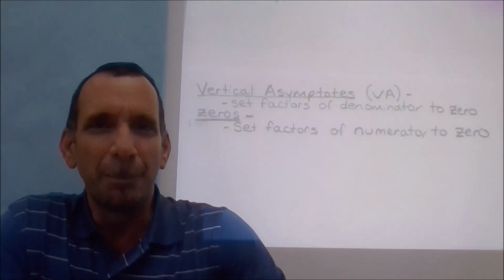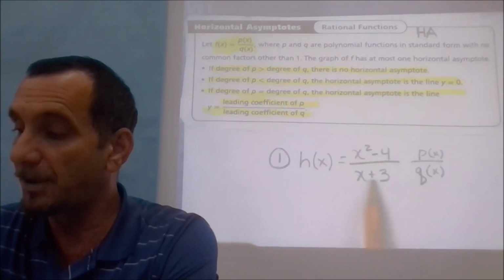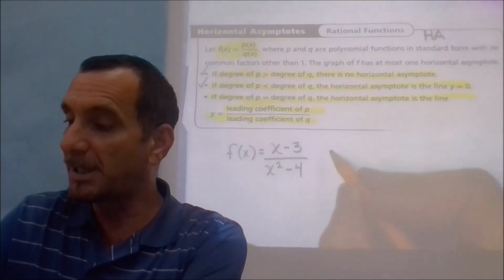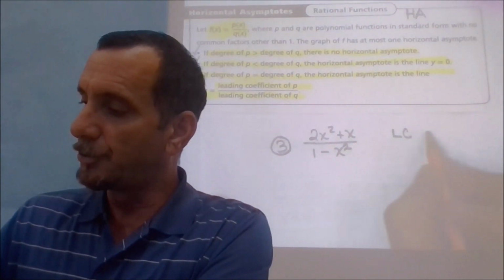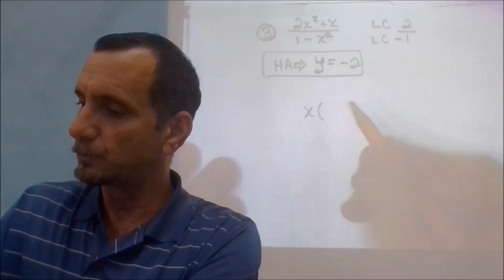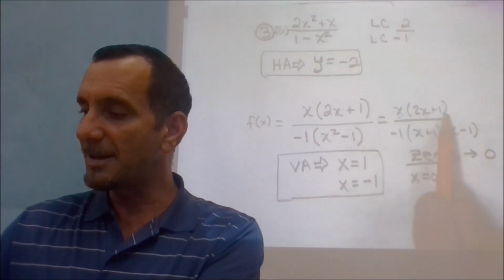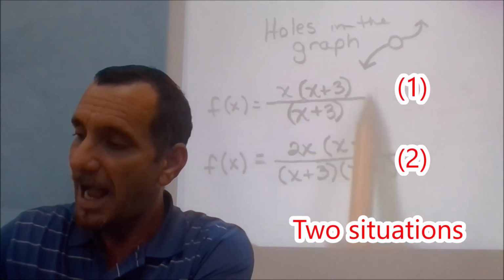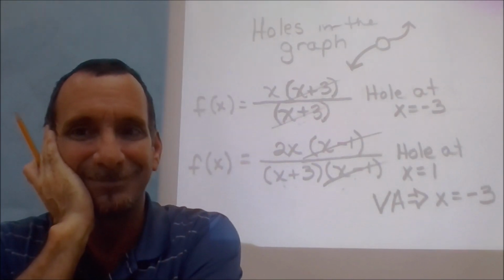HORIZONTAL ASYMPTOTES ZEROS AND HOLES 2018 YOUTUBE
In this video we see how to easily find the horizontal asymptotes, vertical asymptotes, zeros, and holes in the graphs of rational functions.  Check out the examples, and try the problems in the YOU TRY section.  Puppy Amanda, one incredible dog, is featured in this video.  Watch the end to see how Amanda is doing today!